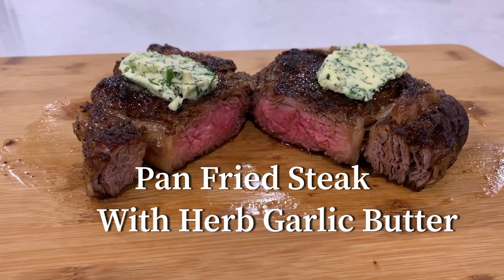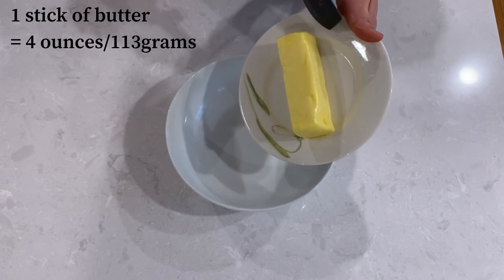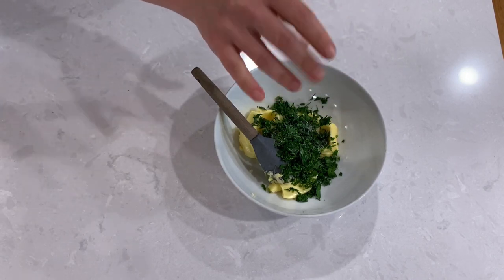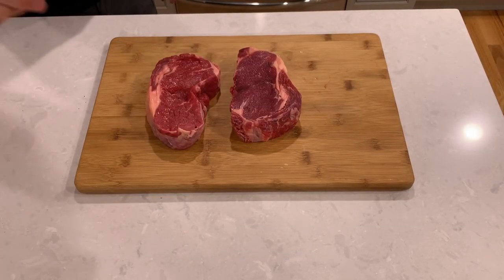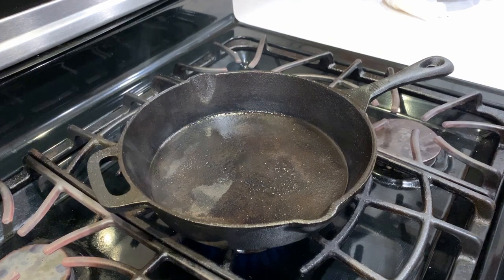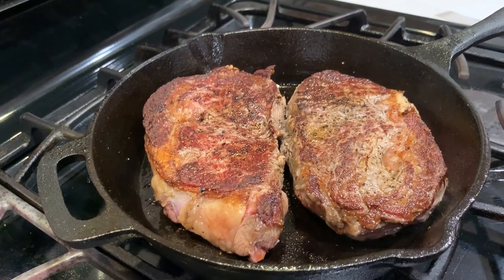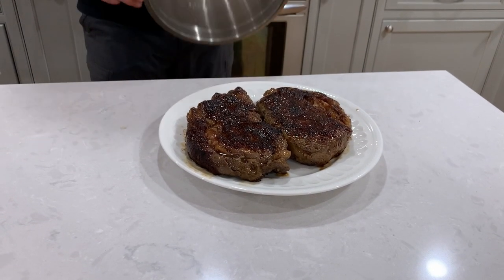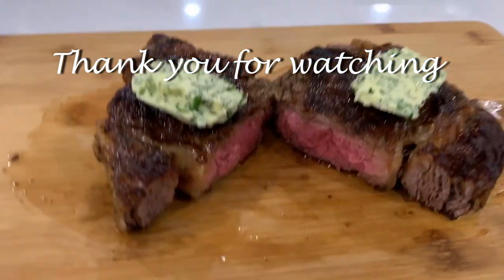Pan Fried Steak With Compound Herb Garlic Butter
Thank you to our viewer Doron for requesting this video, it was such a great idea.  Hope you like it!

Chapters:
0:00 Intro
0:48 Compound Herb Garlic Butter
2:09 Cast Iron Skillet Steak

How to prepare a seared steak in a cast iron skillet with fragrant and tasty compound herb garlic butter.

Butter Ingredients:
1 stick room temperature butter - 4oz/113g
1 clove of garlic - pressed, or minced
small bunch of fresh herbs (about 1/4 cup chopped)
lemon juice (about 1 teaspoon)
salt/pepper

Compound Butter Recipe:
Combine all ingredients.  Mix well.  Shape a log on parchment paper and put it in the refrigerator to set.

Steak Ingredients:
Steak - rib eye, New York Strip, or Fillet
salt/pepper

Steak Instructions:
Take your steaks out of the refrigerator.  Season your steaks with salt and pepper and let them sit at room temperature for about 20-30 minutes.

Heat up your skillet on high heat if you have instant read thermometer the skillet should be at 450F

If not using iron skillet add some cooking oil, but well seasoned cast iron doesn’t need any.

Add steaks and cook them on one side for three minutes, it should be nicely browned, if not browned  cook for another minute

Flip the steak and sear the other side for 3 minutes.

Reduce the heat from high to medium high and cook another 3 minutes, flip, and cook until an instant read thermometer reads 120F for rare, 125 for medium rare

and 130 for medium

Transfer steaks to a plate and cover them with loose foil or a bowl and let it rest for 5 minutes, resting will allow the meat juices to redistribute so you don’t end up with a dry steak.